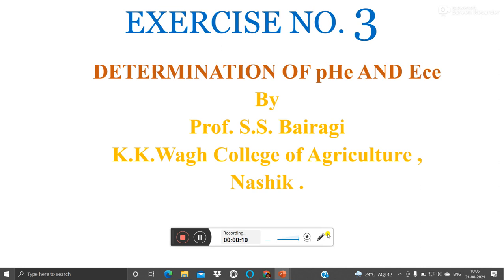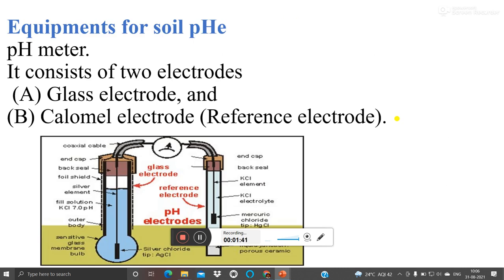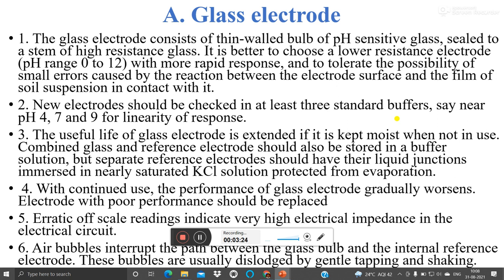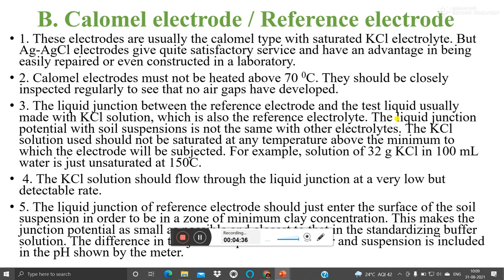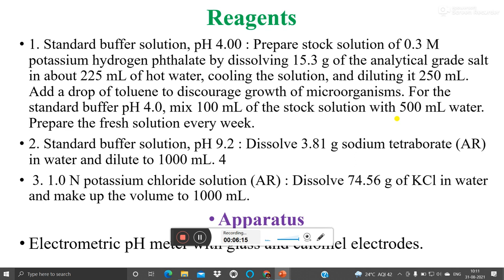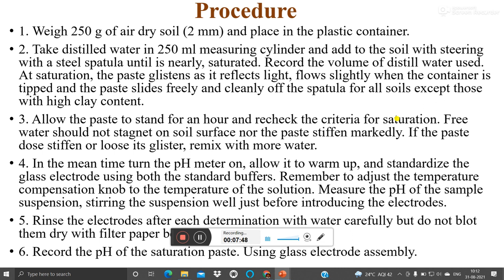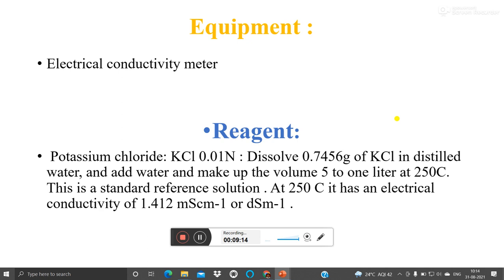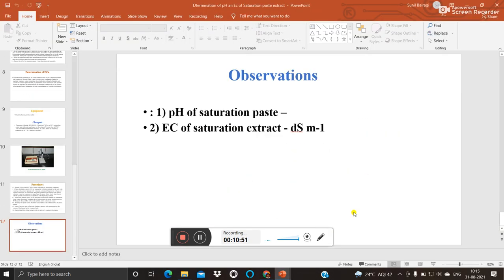Determination of pHe And ECe